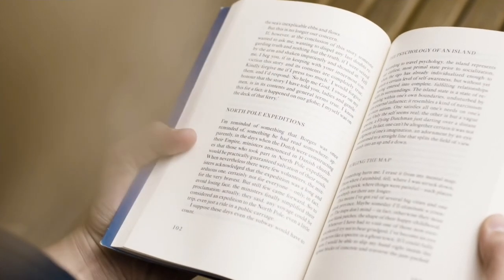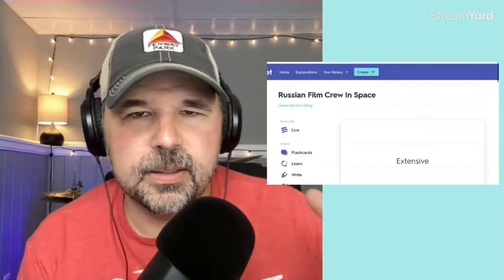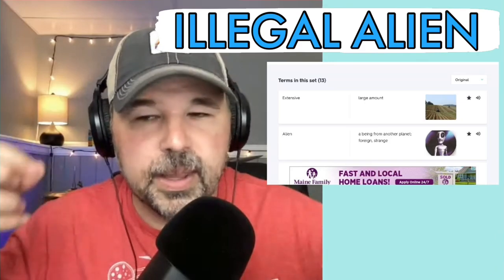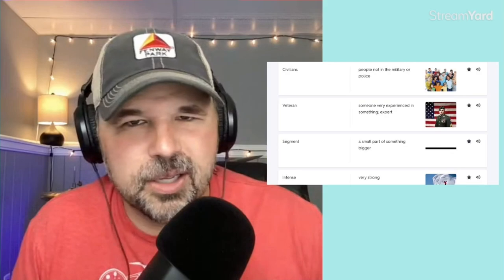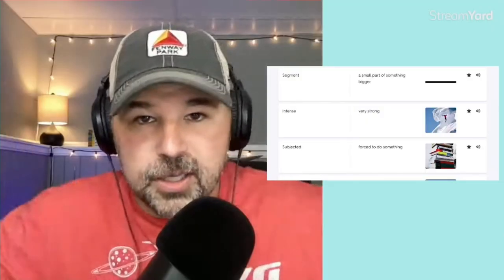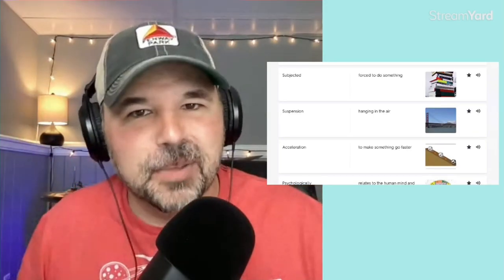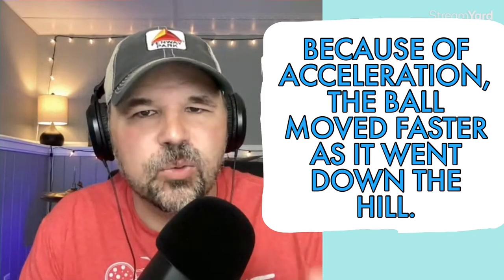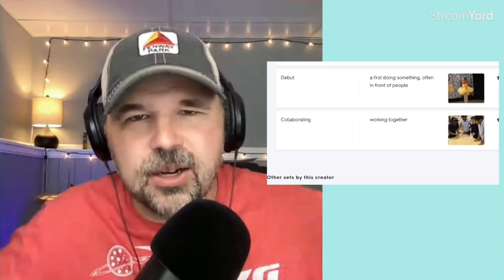FREE ADVANCED ENGLISH VOCABULARY CLASS TO HELP WITH CONVERSATION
In this advanced English lesson, you will learn 13 advanced English words that we will eventually encounter in a future English lesson on this channel about some Russian cosmonauts who film a segment of a movie in space.

The 13 English words in this lesson are: extensive, alien, fiction, civilians, veteran, segment, intense, subjected, suspension, acceleration, psychologically, debut, and collaborating.